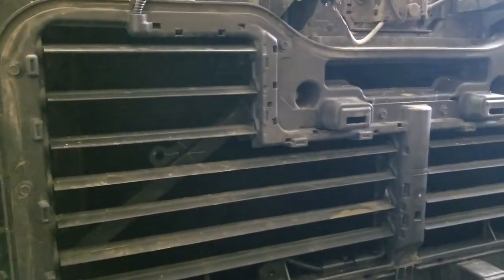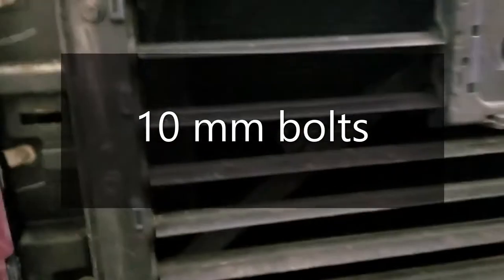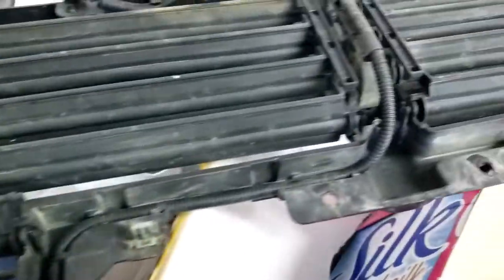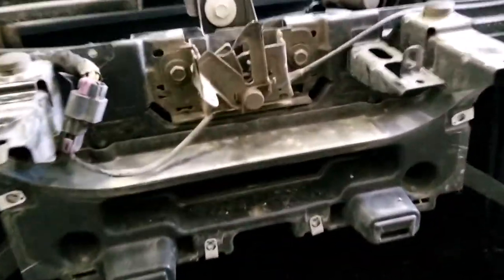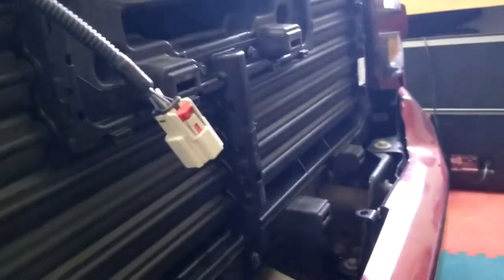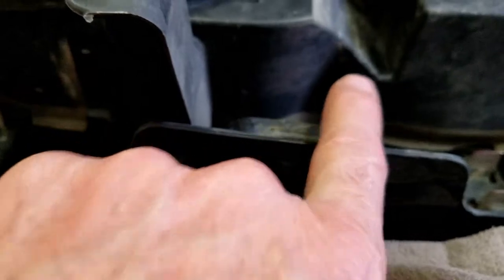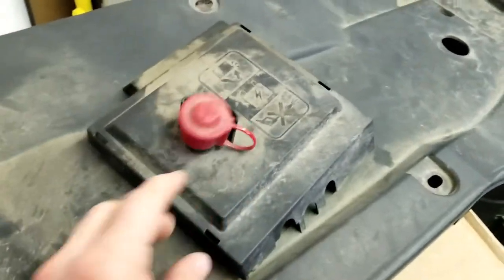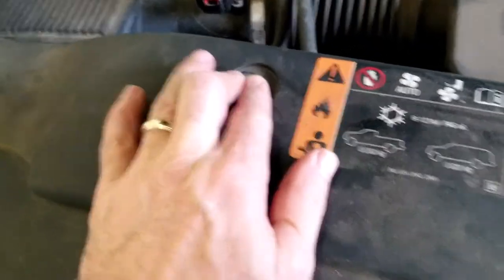2017 CHEVY SILVERADO RADIATOR SHUTTER ASSEMBLY REPLACEMENT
Removal and installation of grill & radiator shutter assembly on 2017 Chevy Silverado.

0:00 2017 Chevy Silverado Radiator Assembly
0:45 Take out Nail Bolts
1:33 Front Grill
3:13 Remove the Shutter System
6:20 Air Sensor
11:30 Lock Down & Tighten
14:55 Baffle (Front)
16:00 Clip
16:28 Push Bottom, Up
18:45 Jump Car
19:59 Quick Plug
20:52 Top Pieces
20:35 Summary & Subscribe